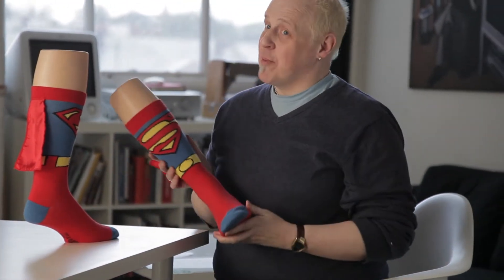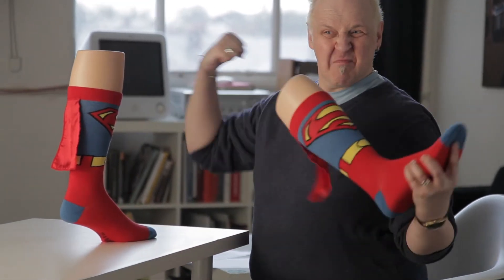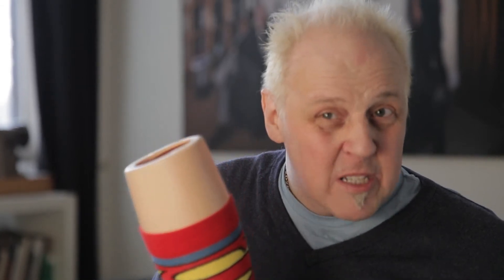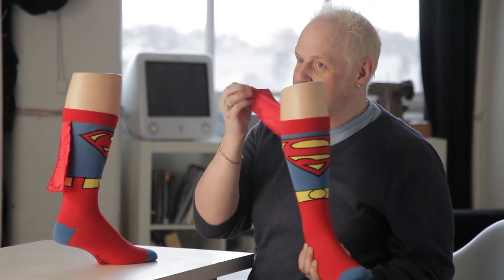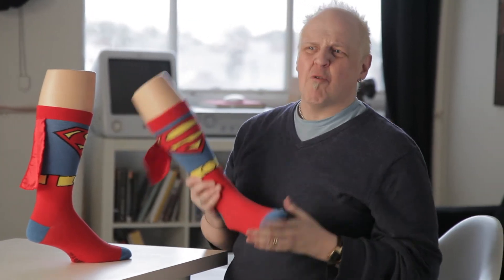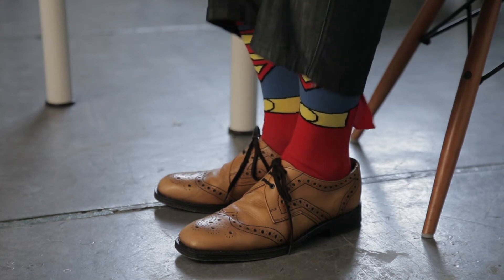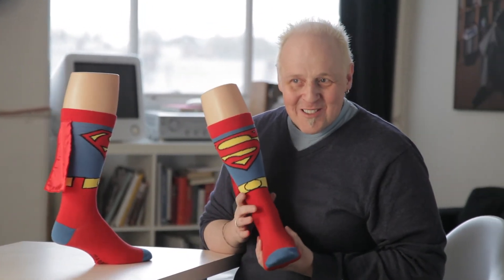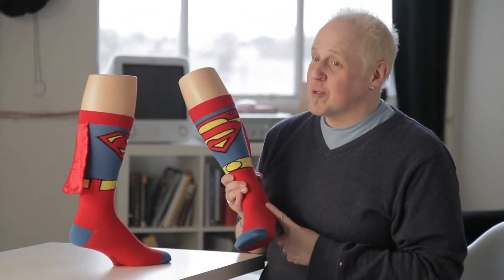It's a bird, it's a plane, no, it's a pair of Superman cape socks!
SOCKSHOP copywriter, Nigel, shows off our Superman socks with an actual cape!